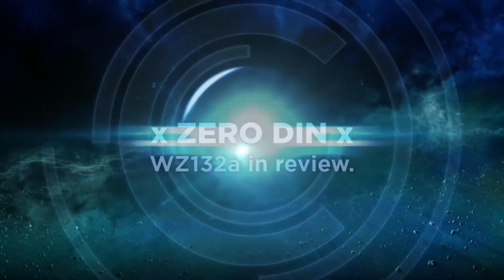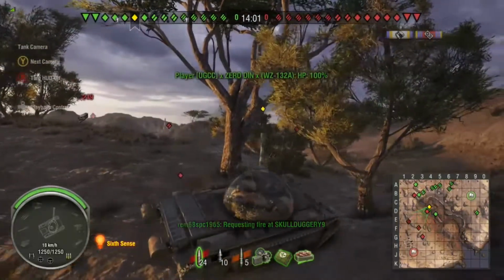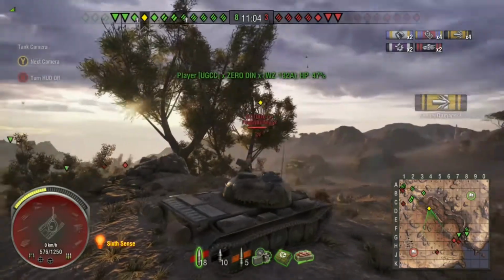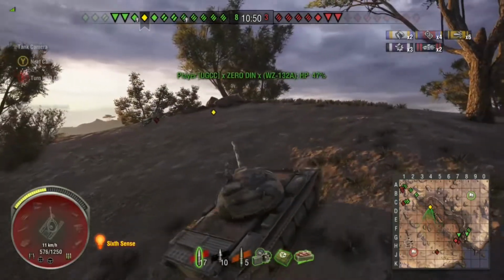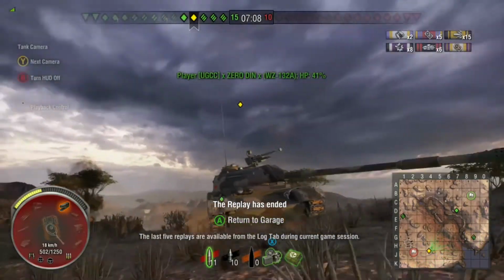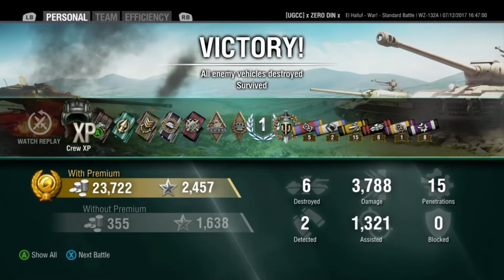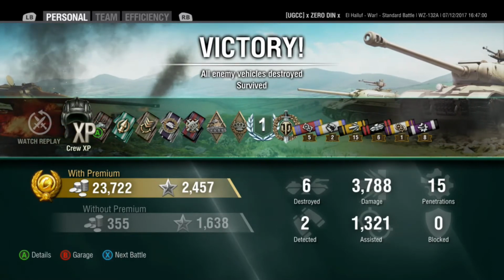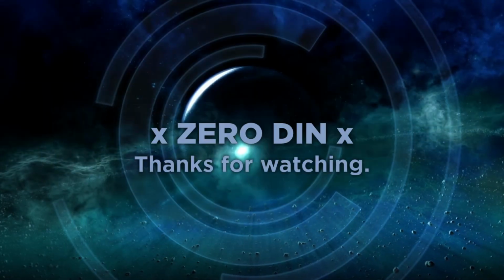World of Tanks a nice tier 9 Chinese takeaway.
New Chinese light.